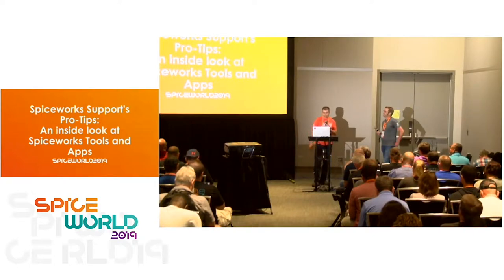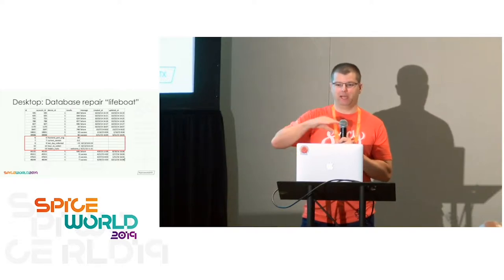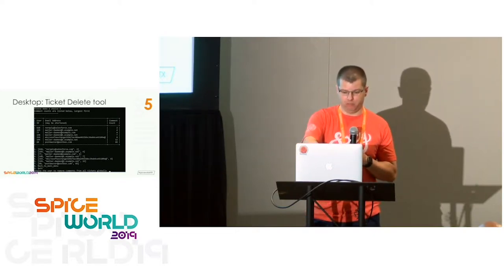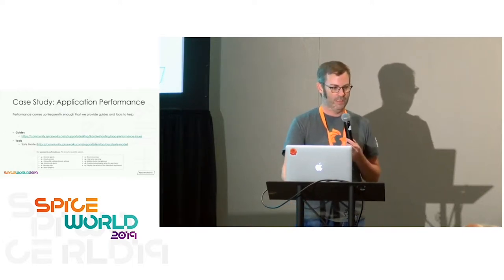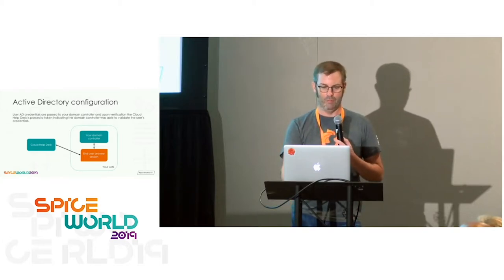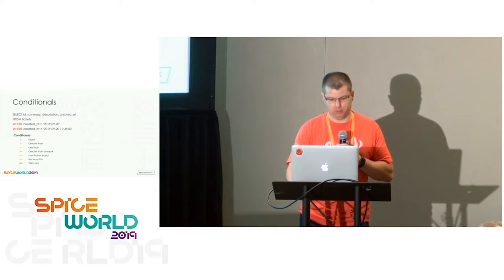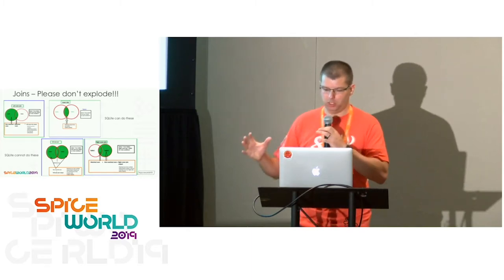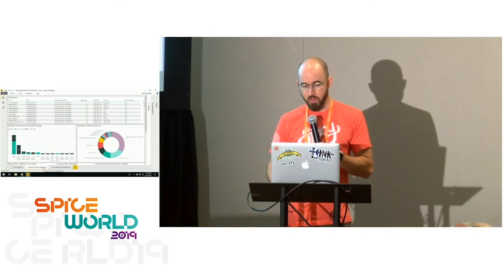Spiceworks Supports Pro-tips- an inside look at Spiceworls Tools and Apps